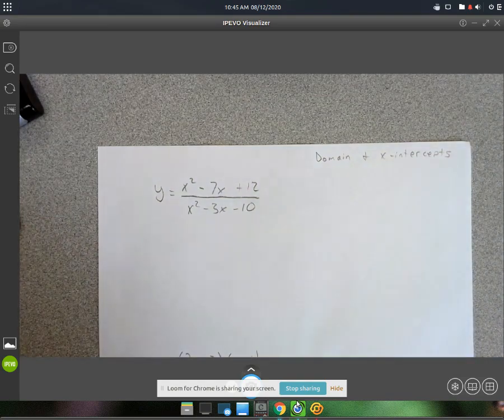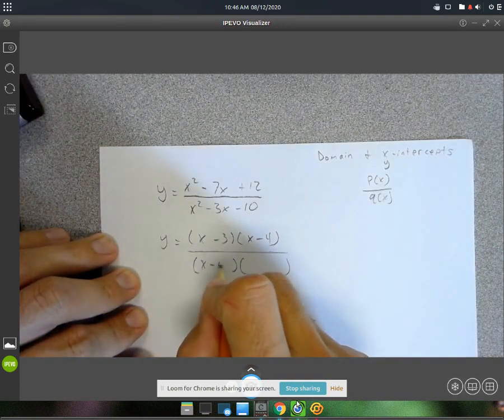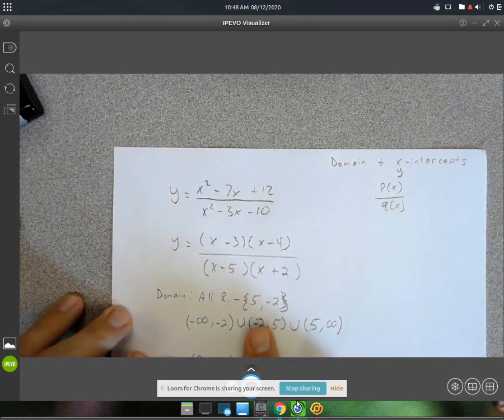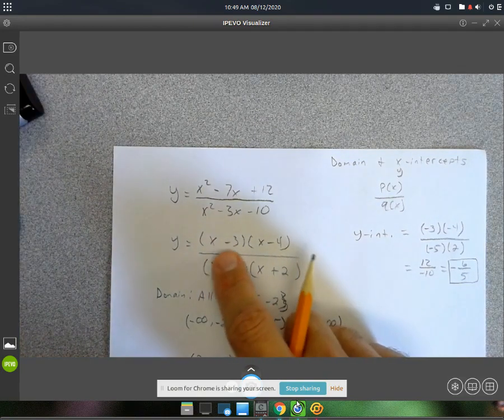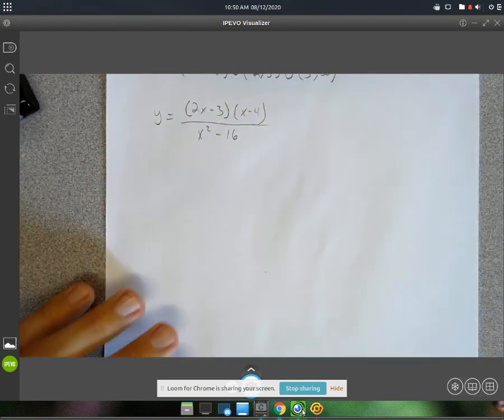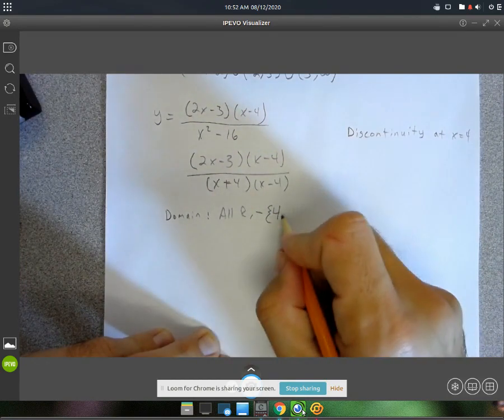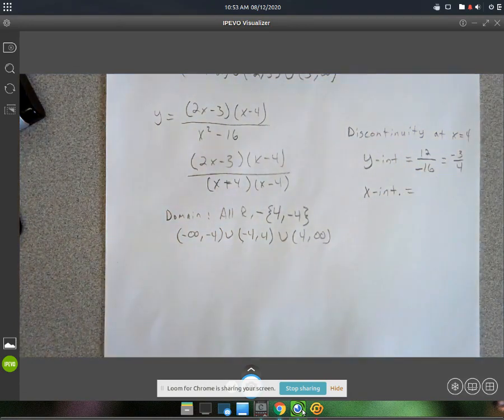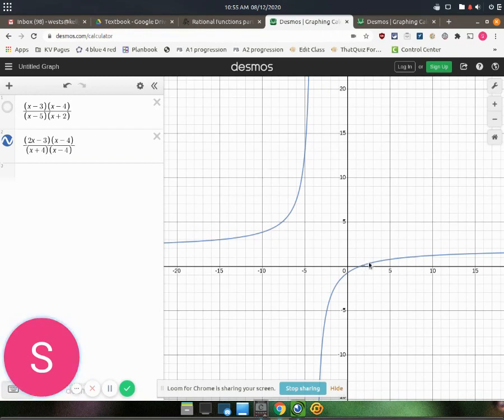A3 rational function intro 1